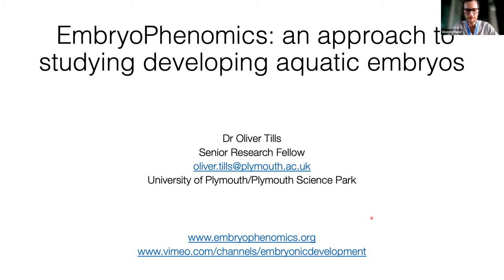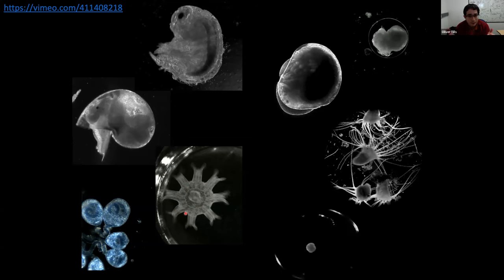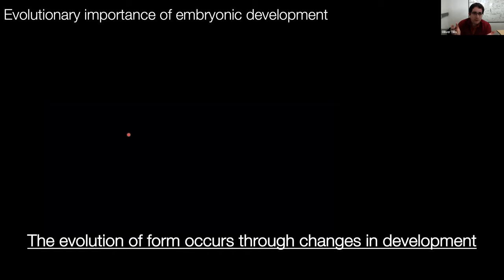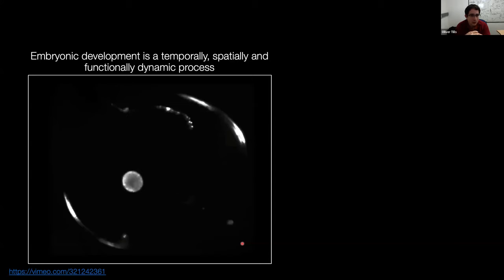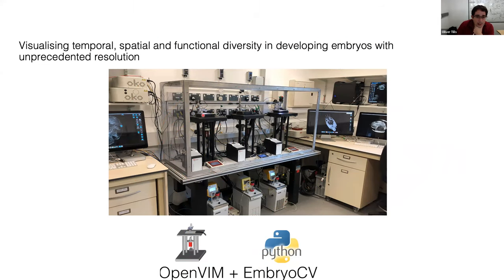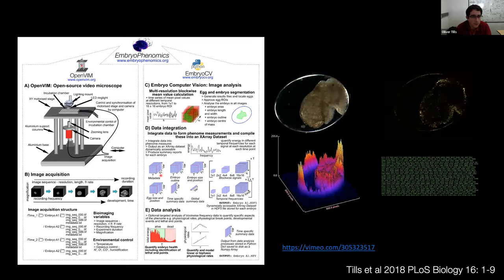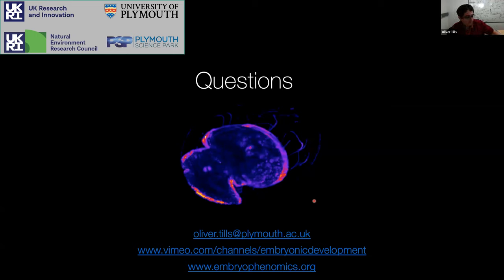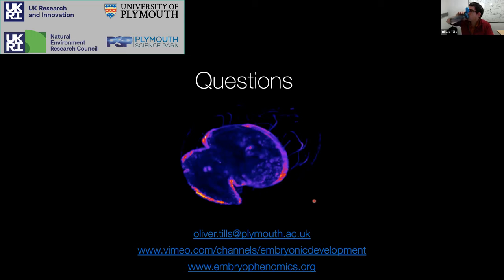Revolutionizing Embryo Phenotyping w/ OpenSource Tech: Dr. Oliver Tills Innovative Approach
Welcome to the LIBRE_hub Seminars

EmbryoPhenomics: an approach to studying developing aquatic embryos
By Dr. Oliver Tills
from November 28, 2022

Overview

Phenotyping remains a key bottleneck in many areas of biology, and this contrasts sharply with the automated and high-throughput approaches for molecular-omics. Embryos have high levels of temporal, spatial and functional diversity, making traditional approaches to phenotyping particularly suboptimal. Our lab develop tools to enable us to study the development of early life stages of a wide range of species, including snails, prawn and fish. We use approaches including 3D printing, computer vision, artificial intelligence and battery-powered electronics and are strong advocates for open-source.

LIBRE_hub seminar series bring and connect international speakers with the Latin American bioimaging community  through a wide range of topics related to bioimaging technologies. These seminars are part of the LIBRE_hub training program for open-source bioimaging hardware.
On our channel you will also find other seminars on relevant topics.

What does LIBRE_hub stand for?
The Latin American Hub for Bioimaging Through Open Hardware (LIBRE_hub) is a training network for open source bioimaging hardware in Latin America with the goal to empower regional researchers through practical workshops, seminars, networking, and online resources adapted to local needs and re-published in local languages.